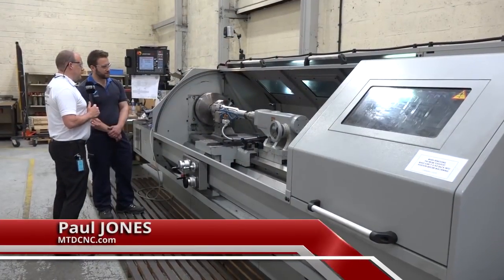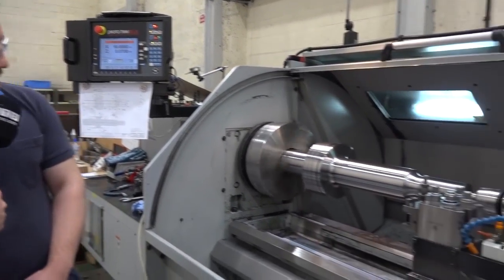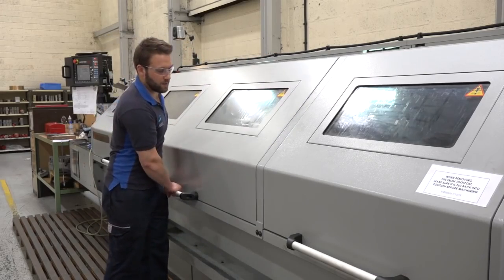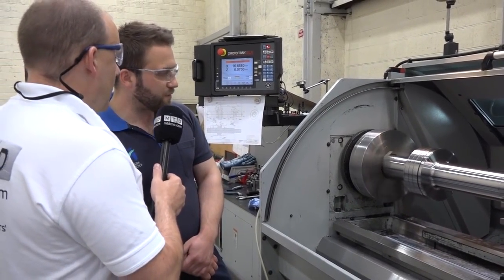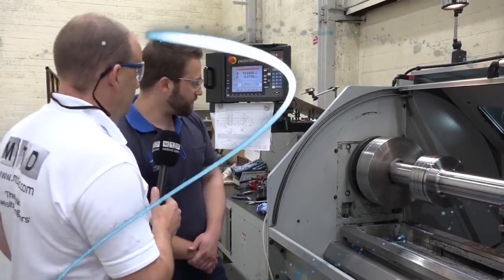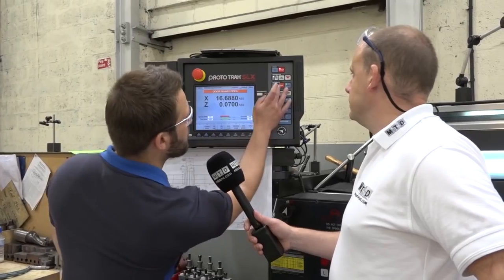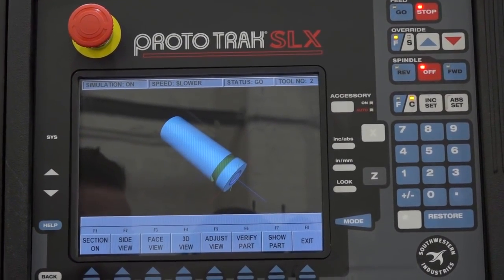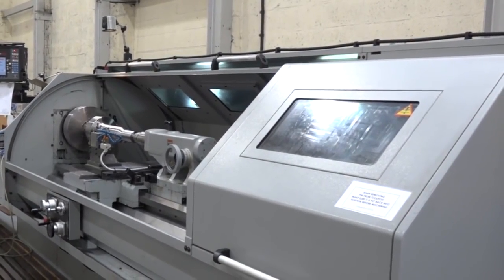Helipebs XYZ SLX 555 installation machining Inconel